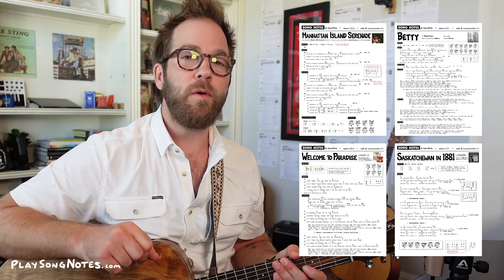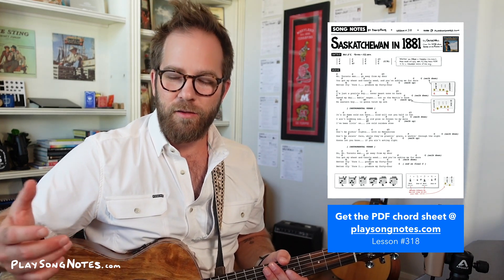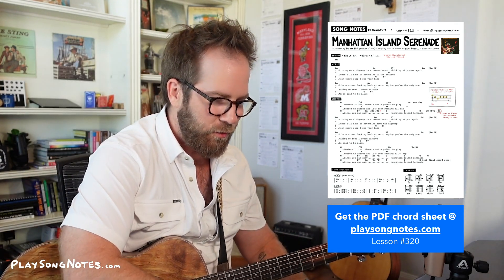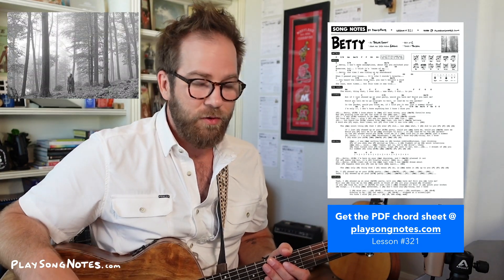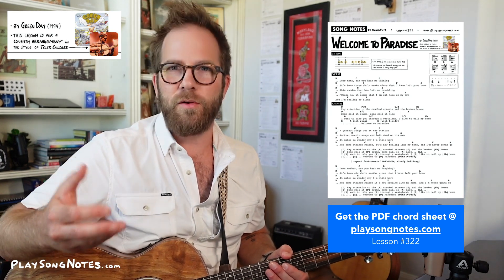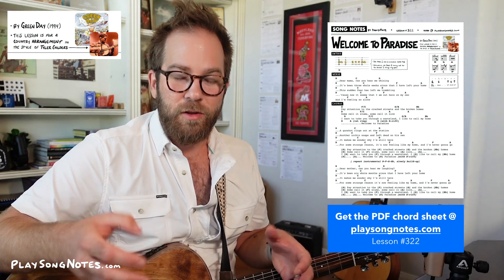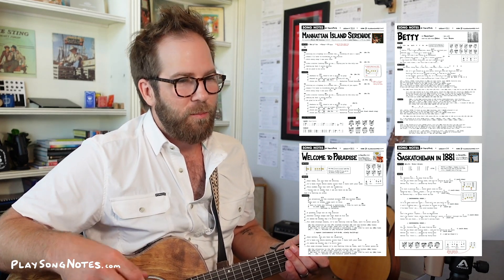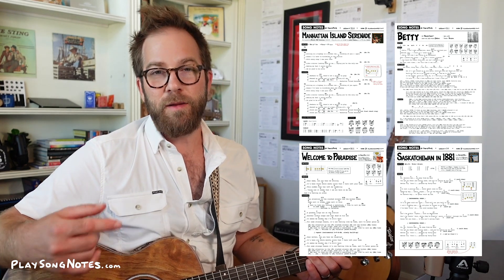4 new chord sheets! Tyler Childers, Colter Wall, Taylor Swift, and more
Hey friends! Here's 4 new PDF chord sheets for you, giving you the print-friendly goods for 4 different songs I learned on a family road trip earlier this summer. Instead of waiting until I got lessons made for each of these, I wanted to get these to you ASAP so you can have at 'em in the meantime. The four songs in question:

0:00 Introduction
0:27 Saskatchewan in 1881 by Colter Wall (simplified strum version)
1:23 Manhattan Island Serenade by Vincent Neil Emerson
2:37 Betty by Taylor Swift
3:17 Welcome to Paradise by Green Day (in the style of Tyler Childers)
4:49 Farewell & send your requests

A few quick things to add:

- Lessons for these are all coming, eventually -- but please let me know which you'd like to see lessons for first! That'll help me prioritize, especially as I continue to learn new songs.

- With the exception of the Green Day song, these are all songs from the last year or two -- and are a good sample of some of the newer music that's been catching my ear.

- I've posted the audio of me playing each of these on my website -- you can listen here. While it's not the same as a video, it may be helpful if you want to follow along with the tabs that are in my PDFs.

- I've also posted the official "by the artist" version of each song on my website -- handy place to listen to them all in one place, to hear what these songs all sound like.

David